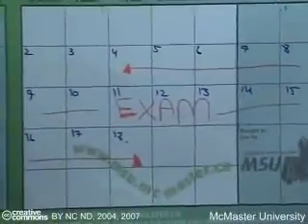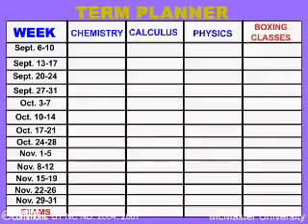1st and 2nd Tools of Time Management: Reminder and Prioritization